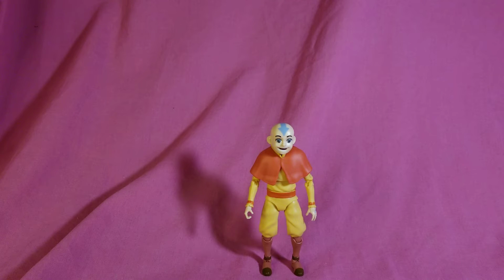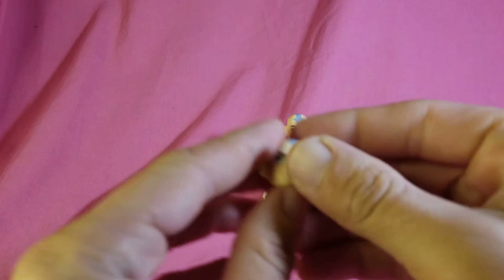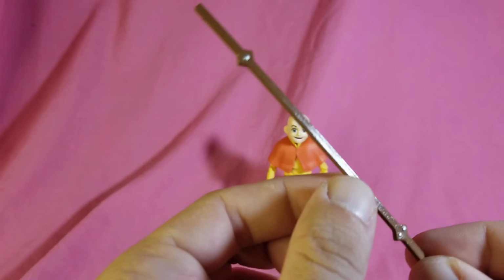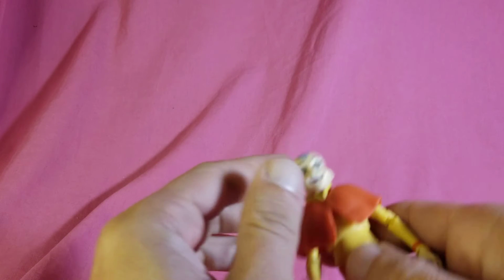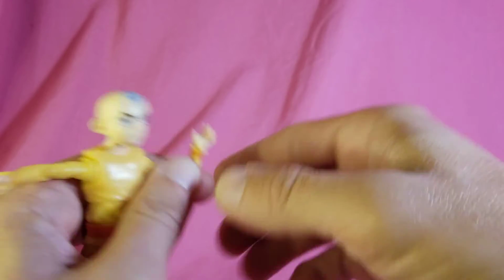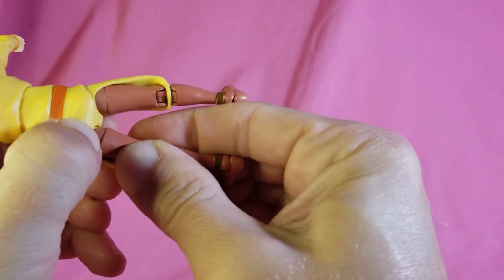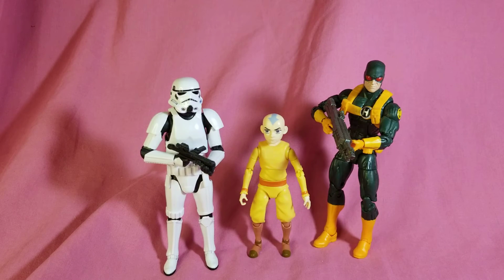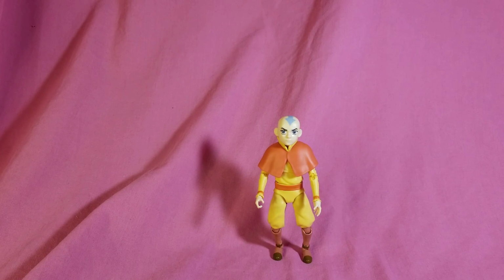The Loyal Subjects BST AXN Avatar the Last Airbender Aang action figure review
Picked this one up because my daughter and I love Avatar the Last Airbender, plus he was not super expensive and look really cool. I hope they plan on making more of these from the series.